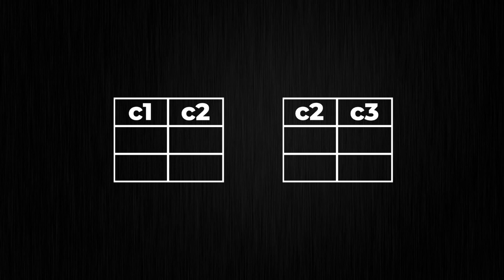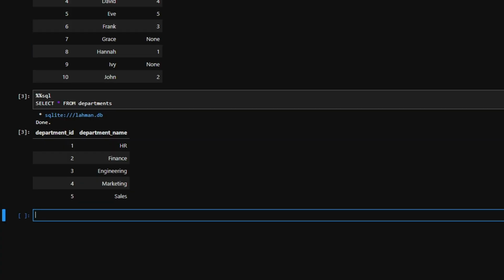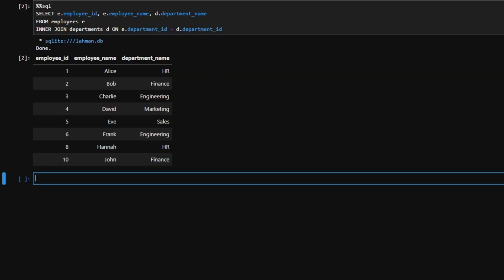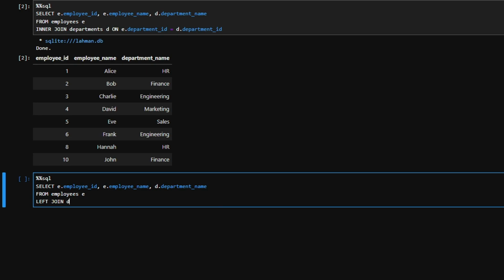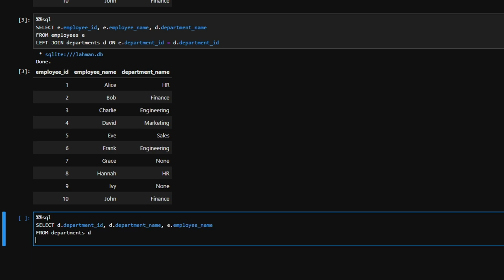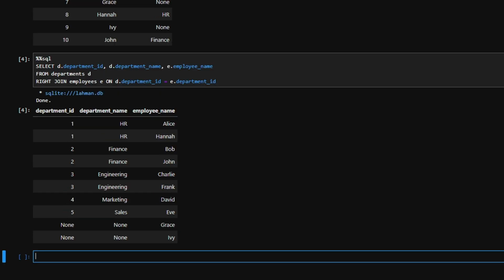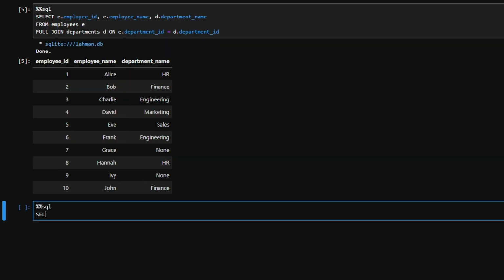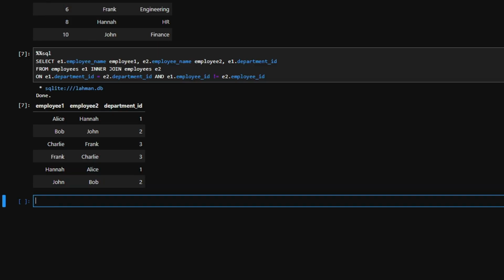SQL Joins in 60 Seconds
This is a 60 second video explain what a join is in SQL and the different joins that exist. There are queries in this video that shows the results of the different join operations.

PLEASE READ HERE - Clarifications in the video:
- Juypter Notebook uses None instead of NULL

Chapters:
0:00 What are joins in SQL?
0:12 Inner Join
0:19 Left Join/Left Outer Join
0:31 Right Join/Right Outer Join
0:41 Full Join/Full Outer Join
0:48 Natural Join
0:53 Self Join
0:57 Outro